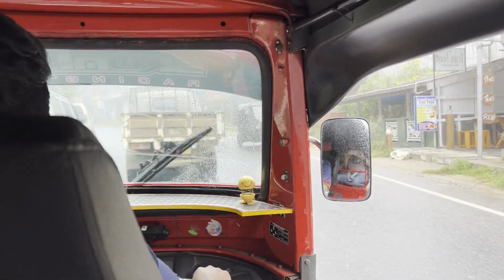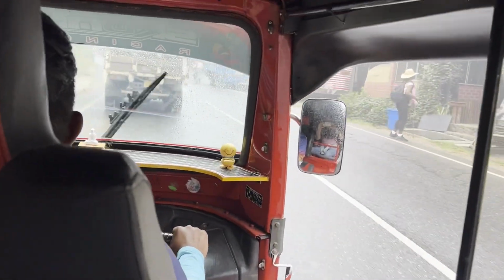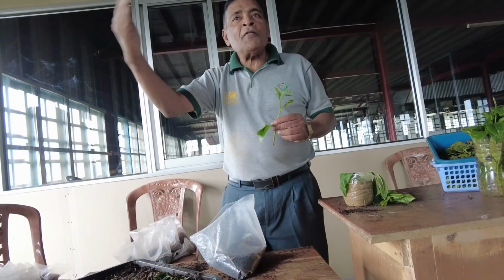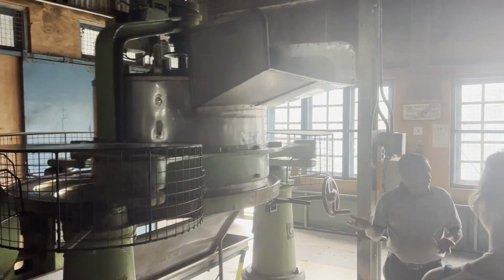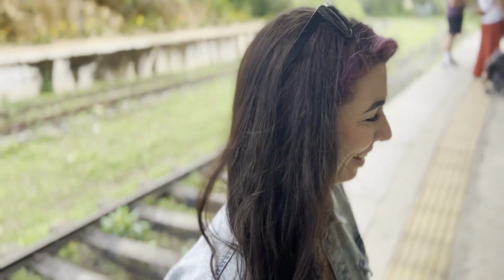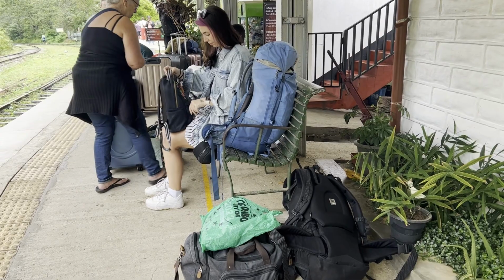All the instagram worthy spots in Ella, Sri Lanka, but they came at a price - UnTravel Guide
After visiting a tea factory we both became tea snobs and experienced the real challenges of the influencer lifestyle